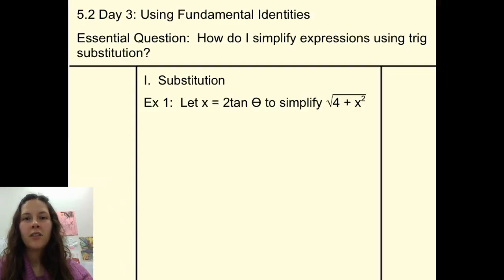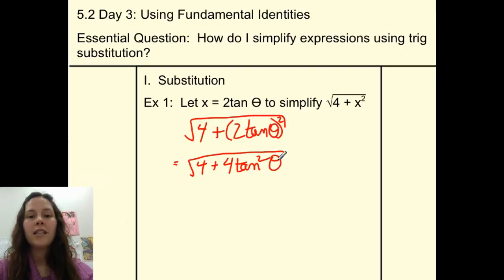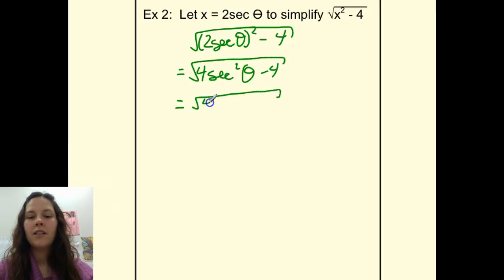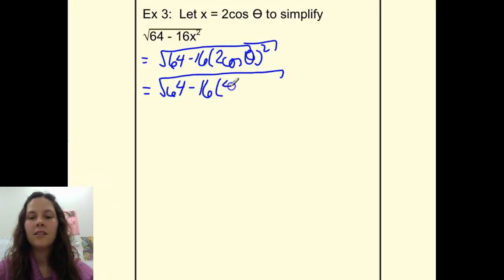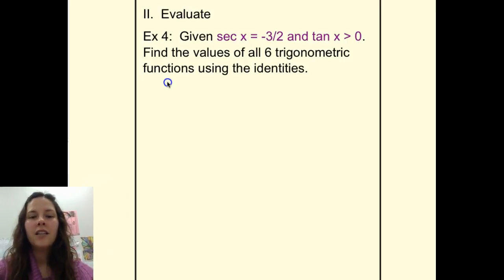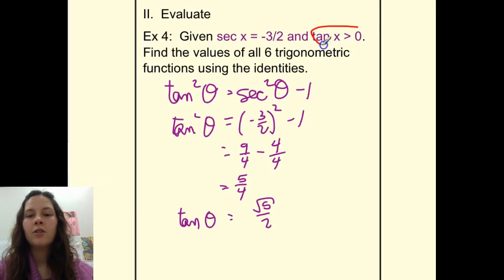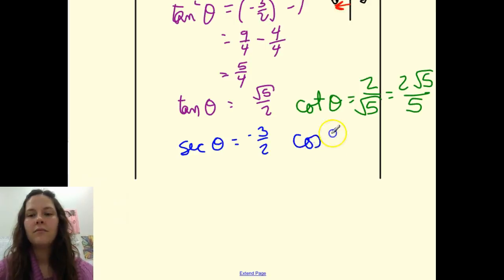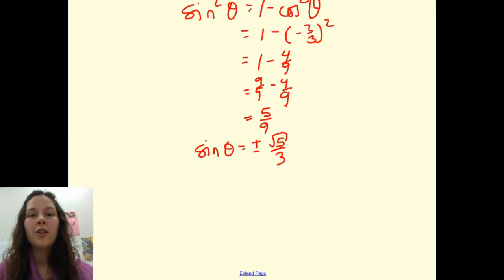5.2D3 Trig Substitution